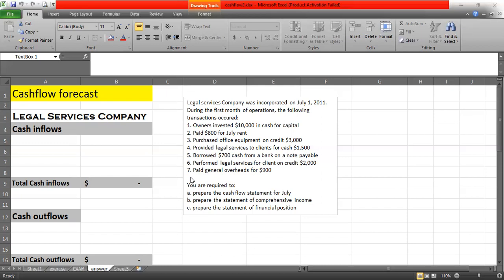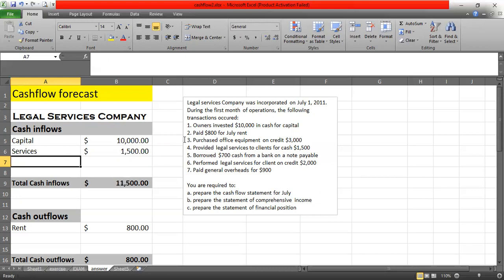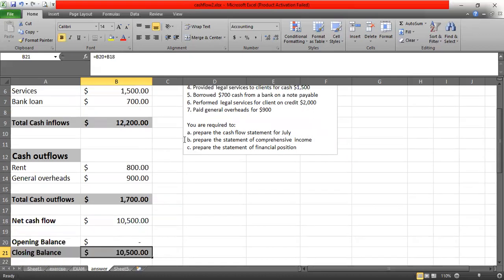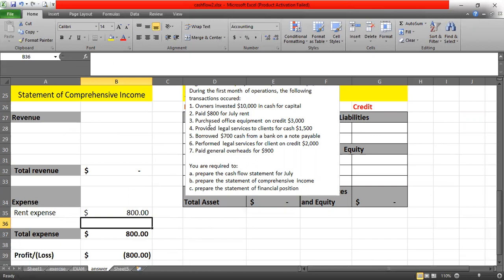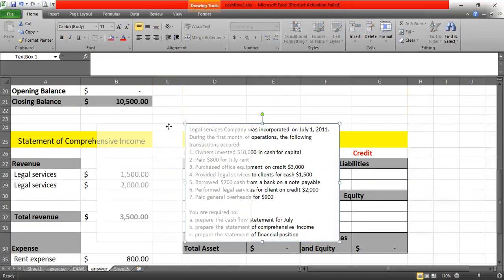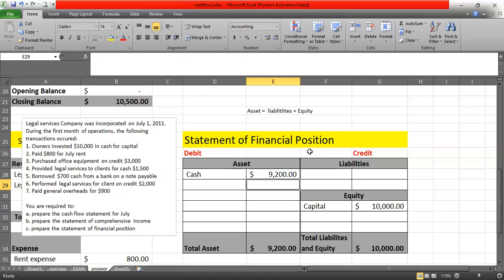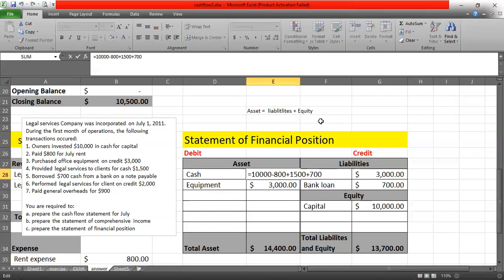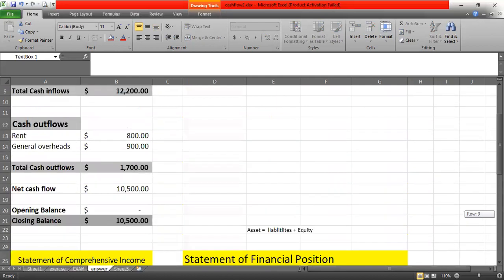Business finance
Preparing Cash flow forecasting, Statement of comprehensive income and Statement of financial position